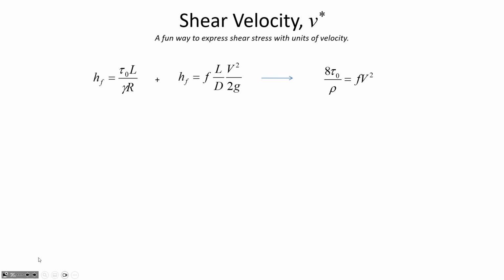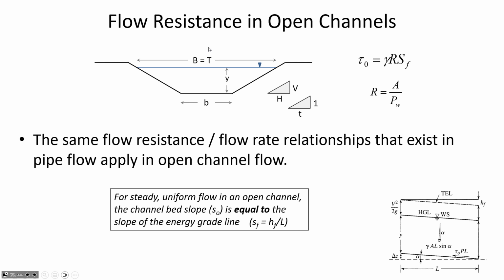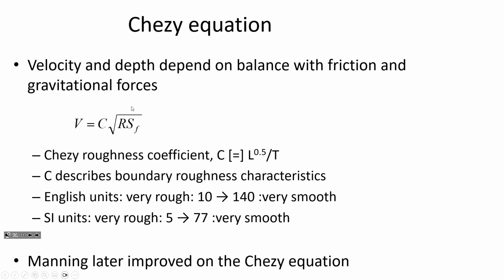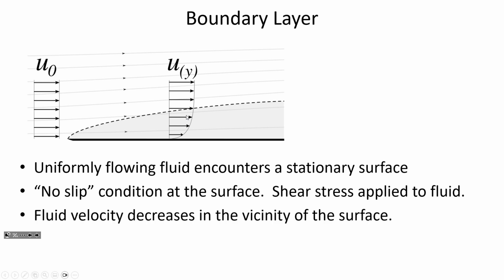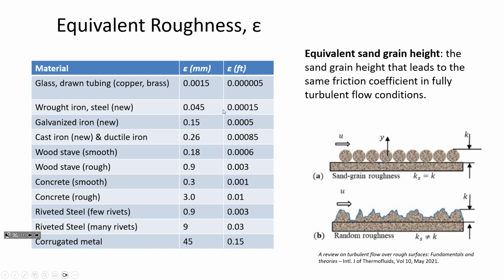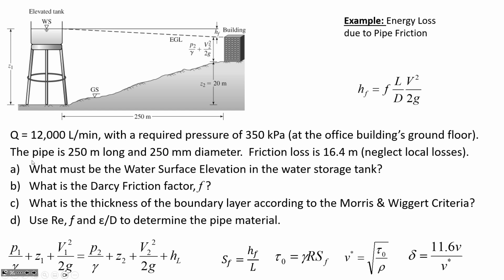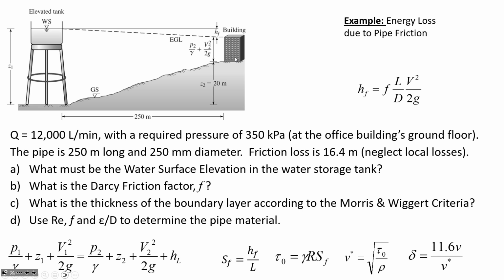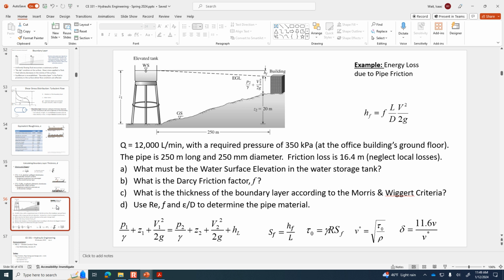Resistance, boundary layer thickness, shear velocity, pipe example - CE 331, Class 3 (12 Jan 2024)